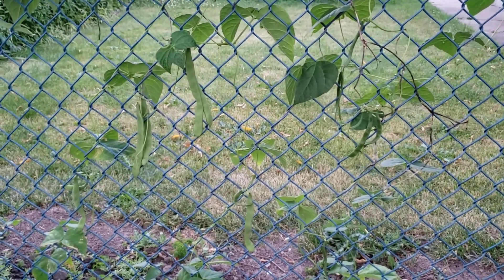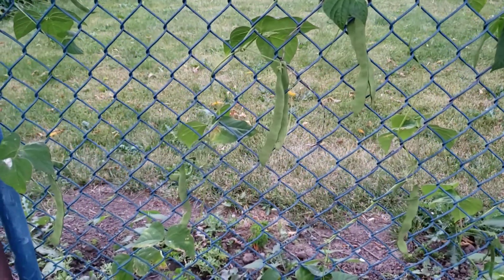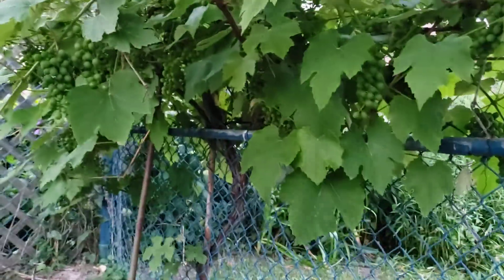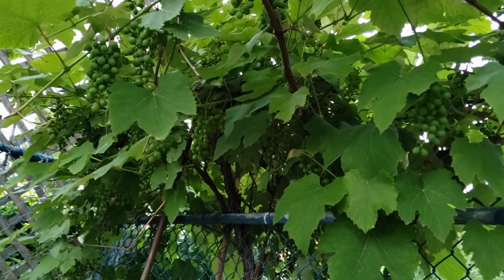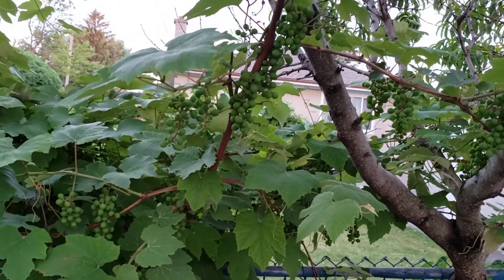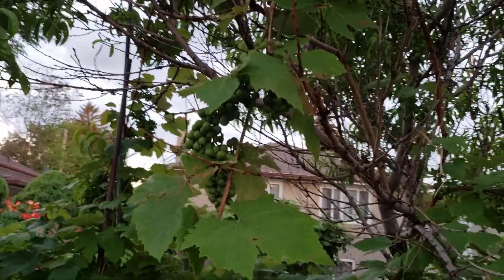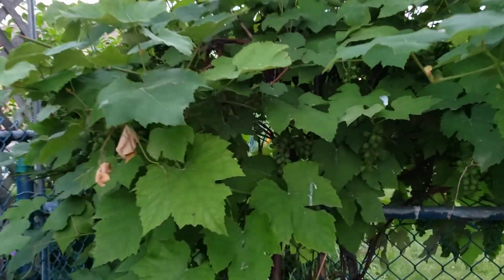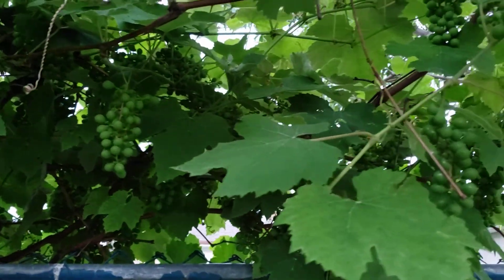HOW TO GROW ITALIAN (ROMANO) GREEN BEANS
Romano green beans are easy to grow and fast-harvesting green beans.  You germinate the beans and plant down under the soil for 5 to 6 weeks, then you will see the first around of harvesting in about 50 to 60 days from germinating